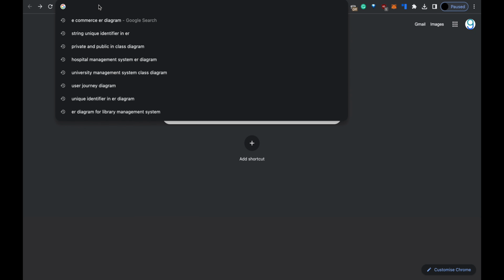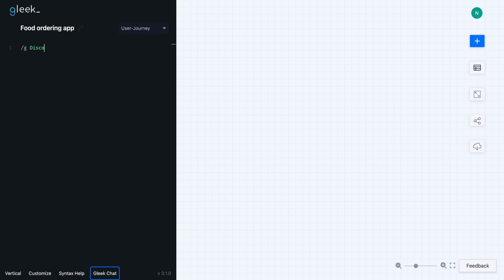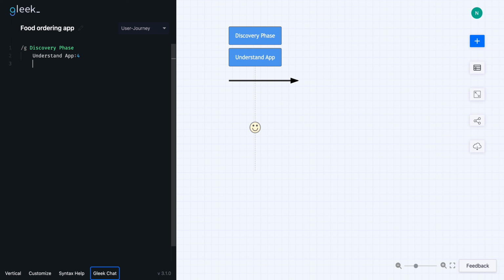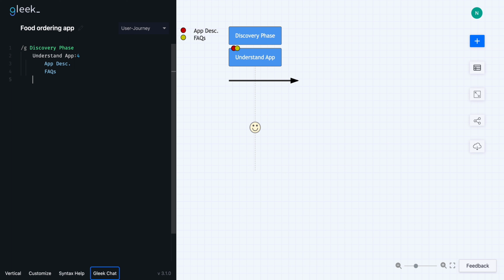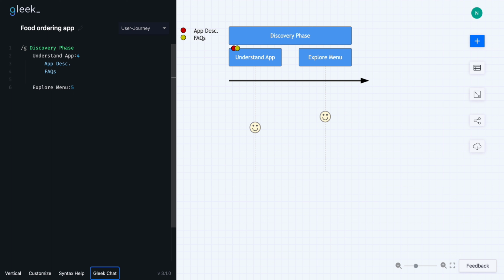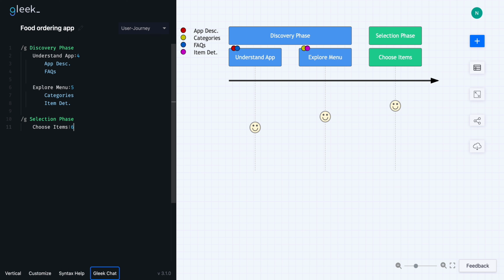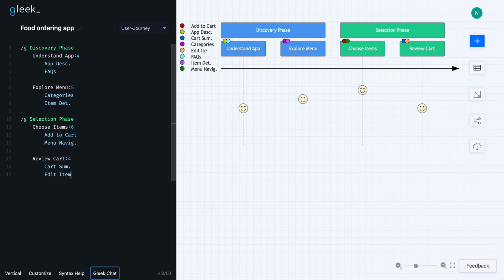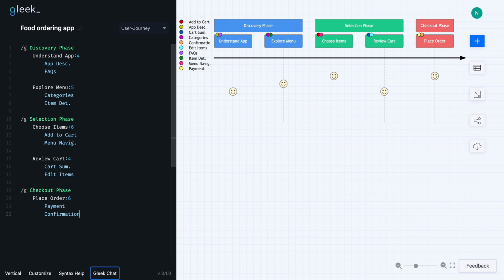User journey diagram tutorial: Food ordering app (example)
Hey, Gleek.io fans! Today, we're diving into creating a User Journey diagram for a Food Ordering app.

Begin by firing up in your web browser. Ensure you're logged in, then hit the "New Diagram" button and pick 'user-journey' from the dropdown.

Let's kick off with the Discovery Phase. Type slash and then 'g' to create this section and 'Discovery Phase'. During this phase, users get acquainted with the app and its offerings. Now, let's add a task: "Understanding App" followed by ':4' to add an emotional context. Remember, in Gleek, 0 to 2 signify negativity, 3 is neutral, and 4 to 6 indicate positivity.

Moving on to linking touchpoints with the task. Start a new line, press TAB, and input the touchpoints: 'App description' and 'FAQs'. Keep touchpoint names concise for easy display in the user journey diagram.

Next up in the Discovery Phase, users explore menu options, navigating food categories, and examining specific dish details. Translate this into the diagram:

Create a new line at the task level and input "Explore Menu", two dotes, and a '5' number. The touchpoints associated here are 'Categories' and "Item Details".

Now, onto the "Selection Phase". Here, users start picking items for their order, adding them to the cart while exploring more choices. The task 'Choose Items' with an emotional aspect of '6' links to touchpoints "Add to Cart" and "Menu Navigation".

The second task in this phase is 'Review Cart' with a number 4, which is linked to touchpoints 'Cart Summary' and "Edit Items".

In the "Checkout Phase", users finalize their purchase, providing payment details and confirming their order placement through the app.

The single task here is "Place Order" and number '6', paired with touchpoints "Payment" and "Confirmation".

And voilà! This journey encompasses app discovery, menu exploration, item selection, cart review, and seamless purchase, ensuring a hassle-free food ordering experience.

Take a moment to explore Gleek, especially our new diagram types like Gantt chart, State, and User Journey diagrams. You can also check out our template library and edit them in the real-time using Gleek app :)